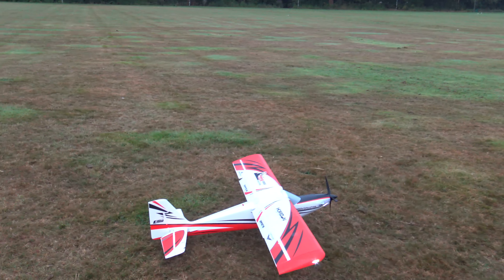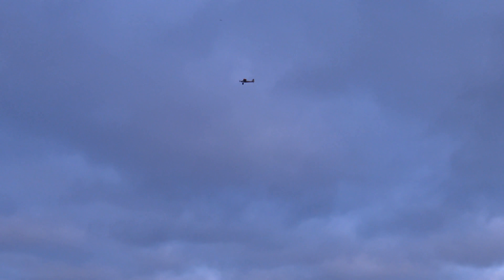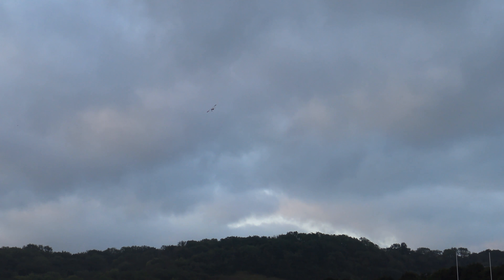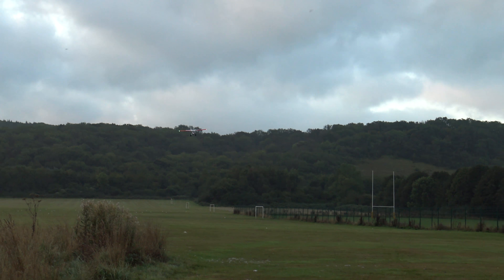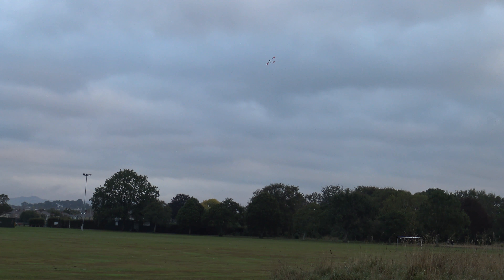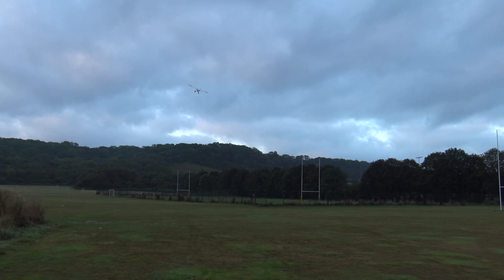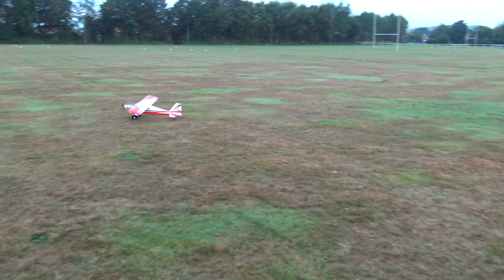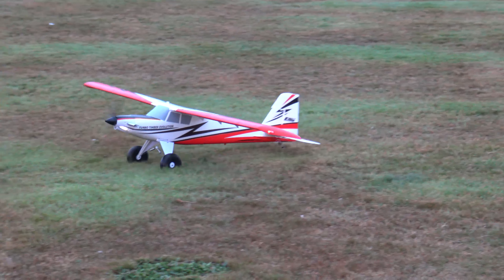OFFICIALLY MY GO TO PLANE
Yes I like this plane so much, that it will now be my go to plane for the winter!! great flier, great landing gear and great nav lights!! It's a winner.